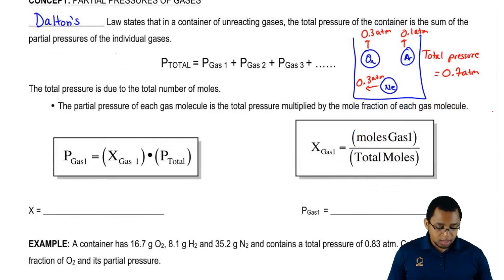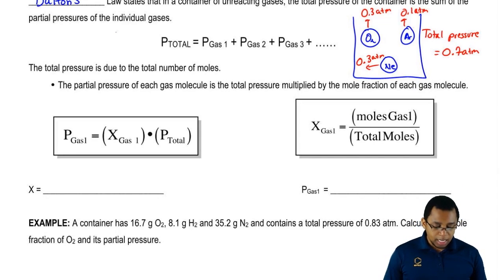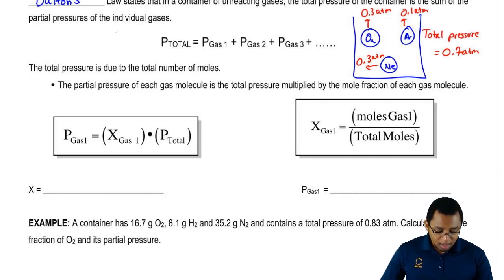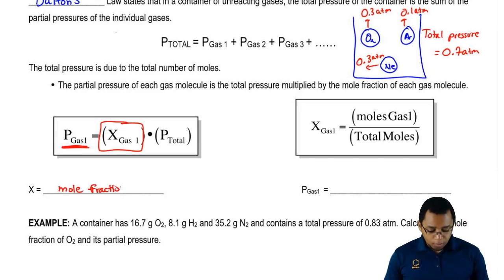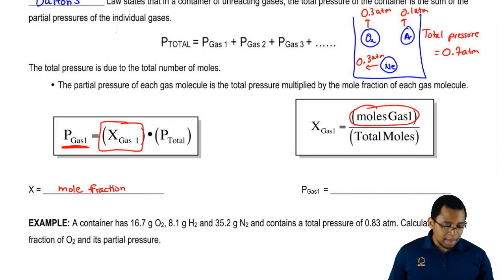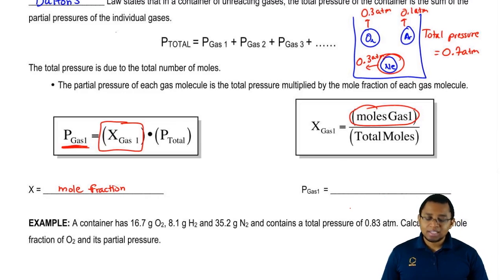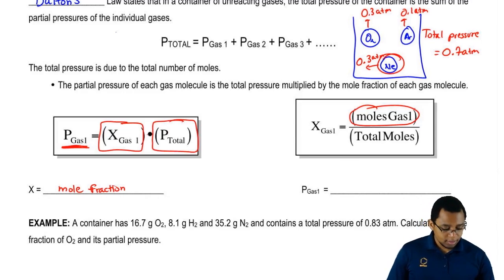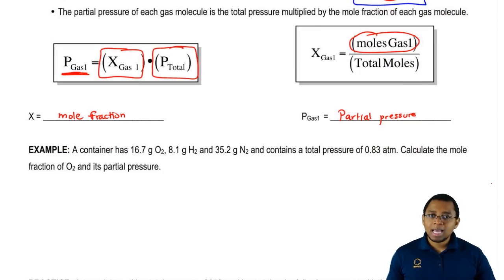Understanding mole fraction and partial pressure